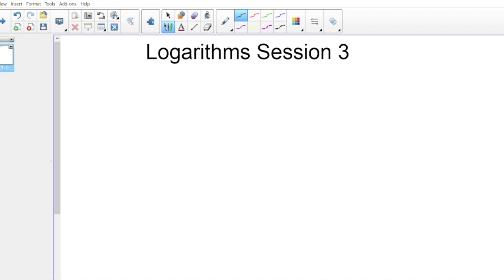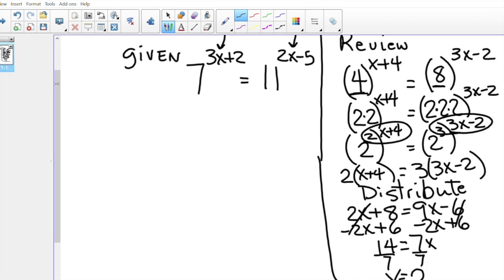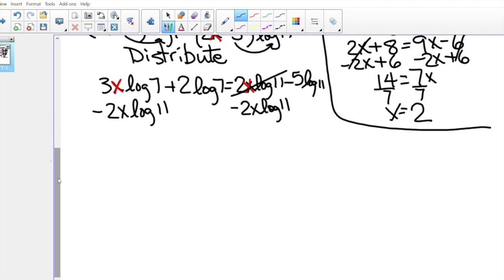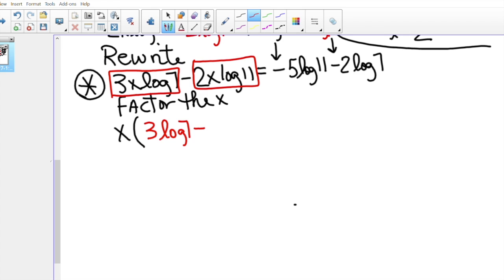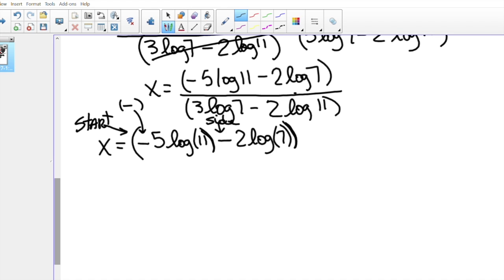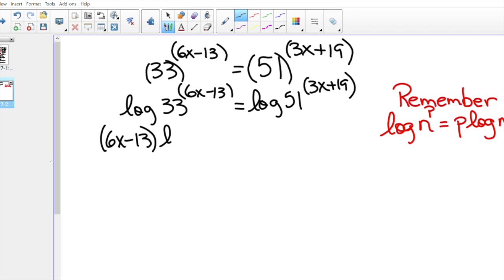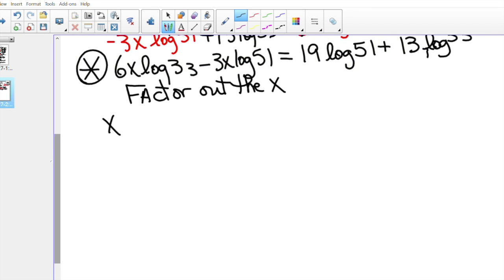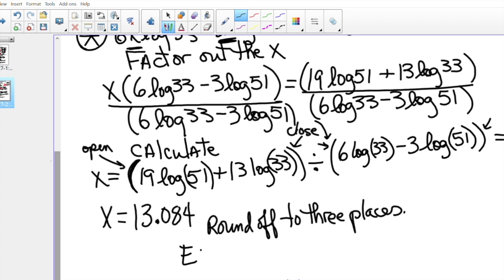Algebra II - Logarithms Session 3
This video is about Logarithms Session 3